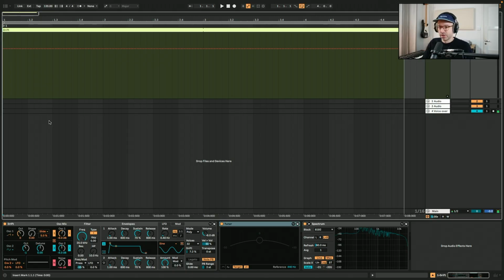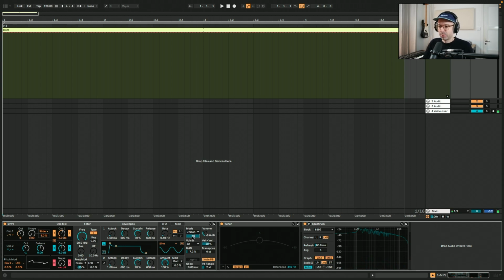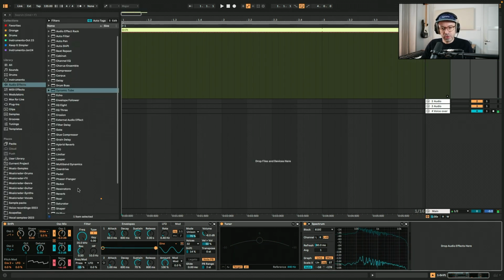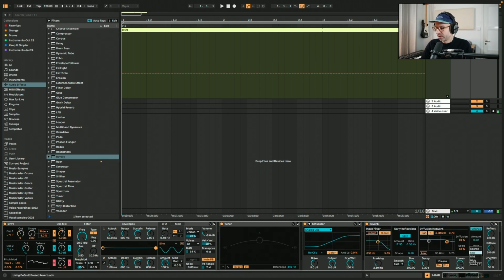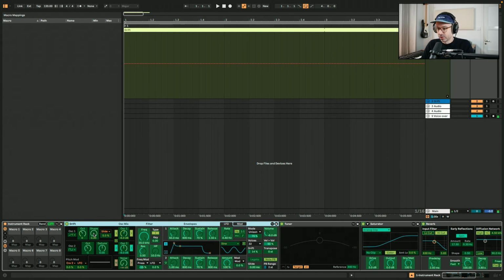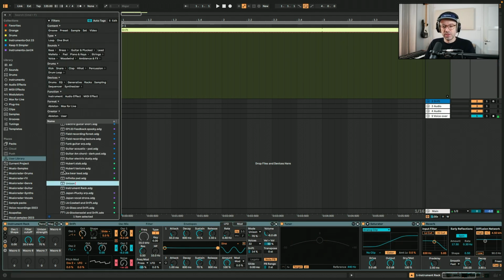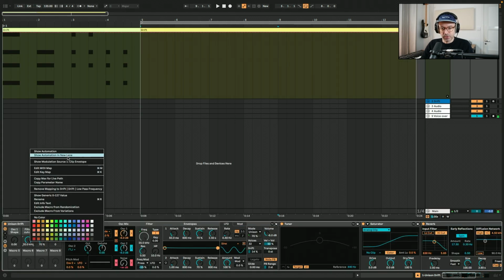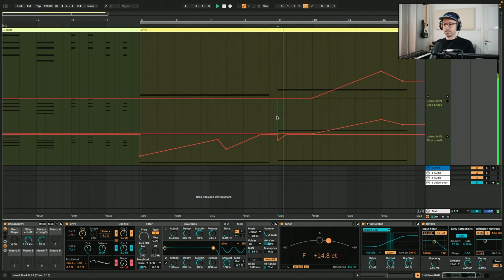Patch from scratch: unison euphoria!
In this video I create a synth patch from scratch with the Drift synthesizer in Ableton Live and this time my aim is to create a massive sound by using unison mode, detune, drift, and of course some subtle modulation. Time stamps below!

00:00 Intro
00:51 Unison mode
02:13 More tweaking
03:26 Effects
05:00 Macros
06:27 How to use this patch
09:26 Wrap-up